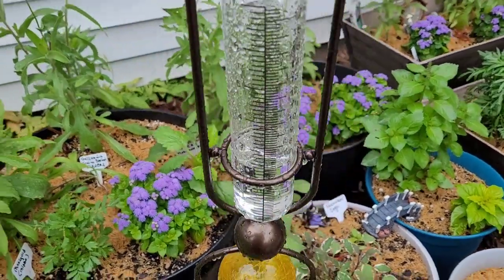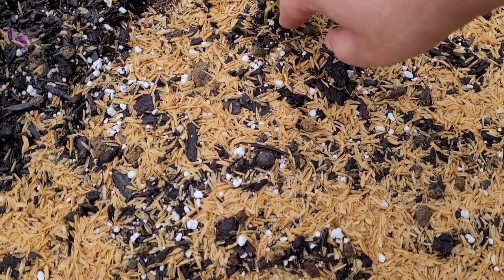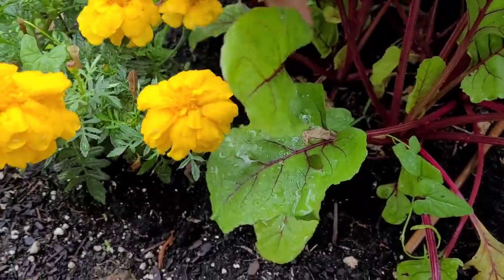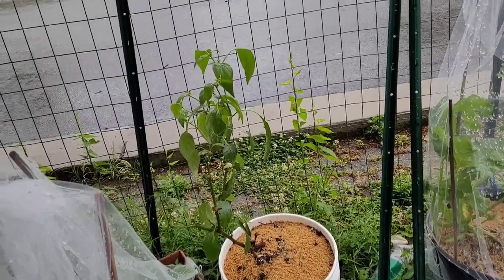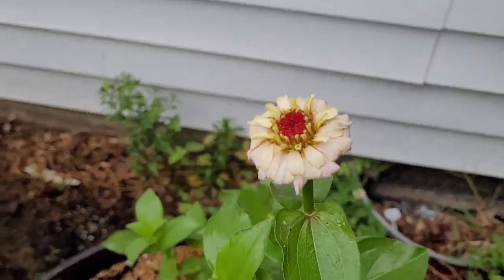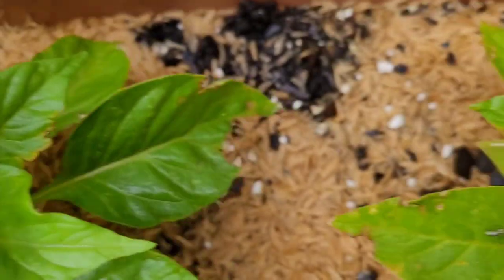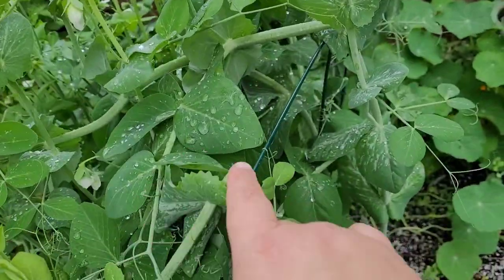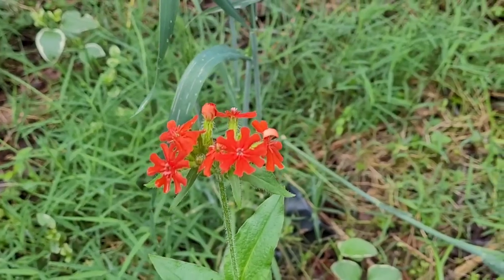Garden tour: Rainy day, lady bugs🐞 and flowers a bloomin. Week 7. 🌦🌷🍅🌶 (June 2, 2021)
A tour of my garden that includes a look at my pepper plants, eggplant, flowers, cicadas, cucumbers, calendula and more.